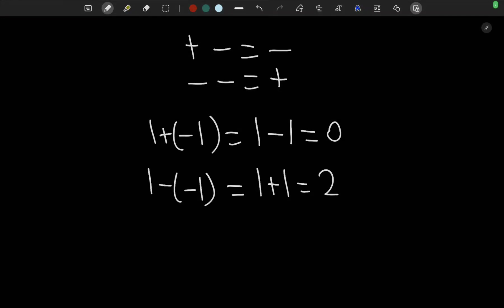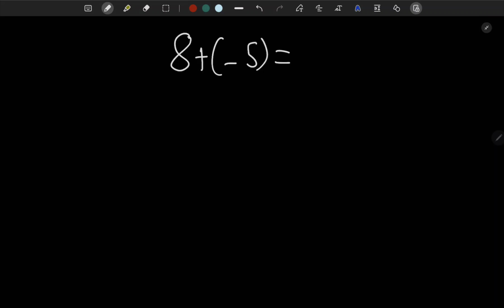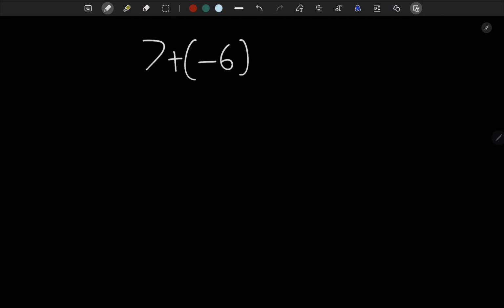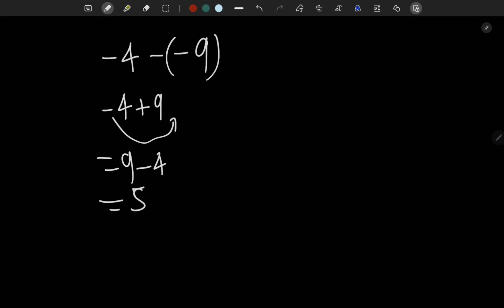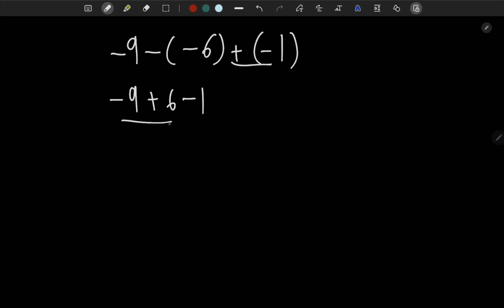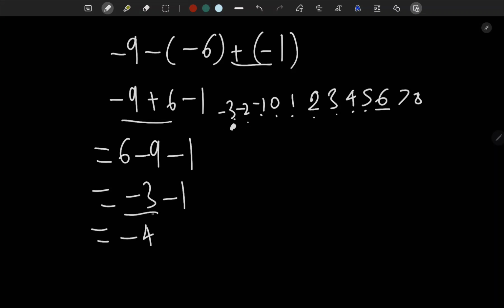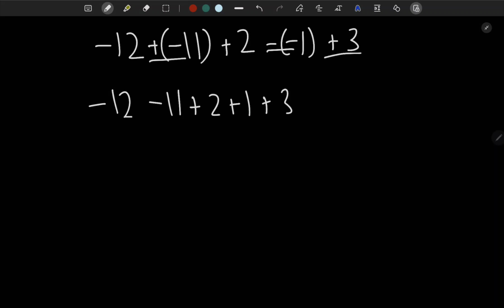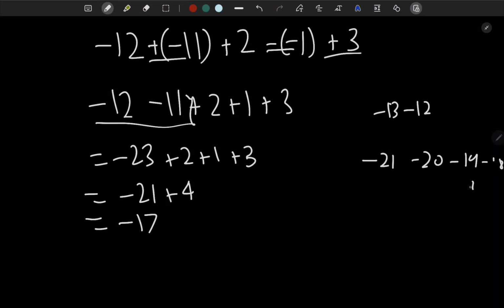How To Perform Addition & Subtraction on Integers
Mastering Addition and Subtraction of Integers - Easy Math Tutorial for Beginners!

Welcome to our math tutorial channel! In this video, we'll dive into the basics of adding and subtracting integers, perfect for beginners or anyone looking to refresh their math skills. 🌟

📚 What You'll Learn:
- Understanding positive and negative numbers
- Simple rules for adding integers
- Easy techniques for subtracting integers
- Real-life examples to make learning fun

This video is ideal for students, parents helping with homework, or anyone who wants to strengthen their math foundation.

We'll work through several practice problems together, so grab your notebook and pen, and let's get started!

Happy Learning! 😊